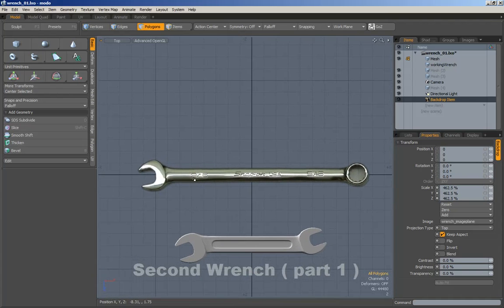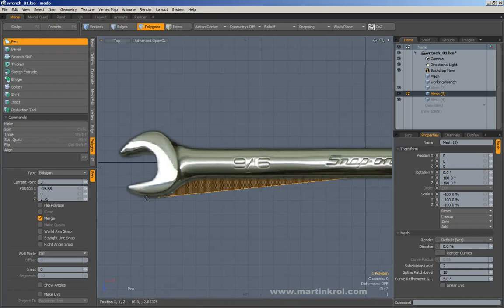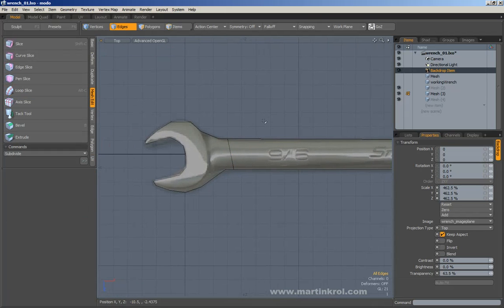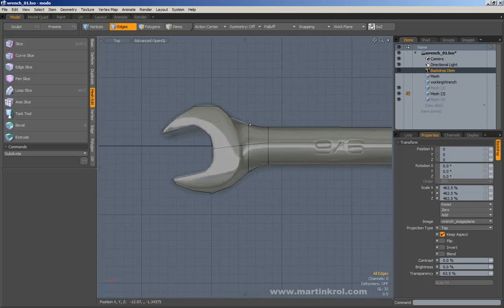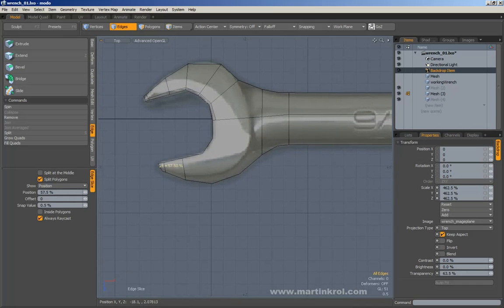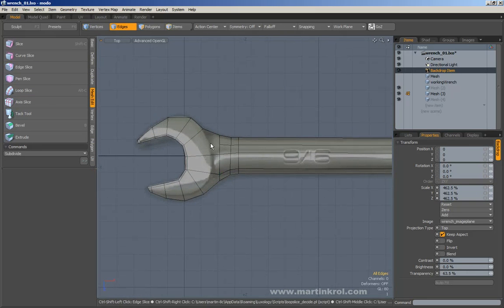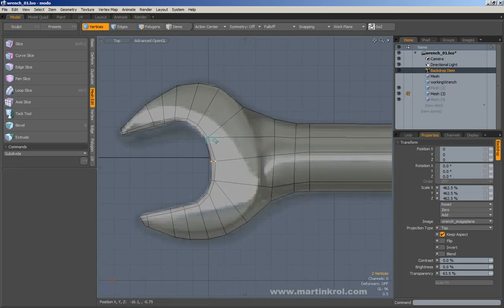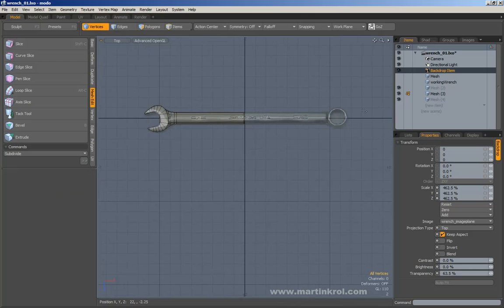Modo Modelling: Second Wrench ( part 1 )